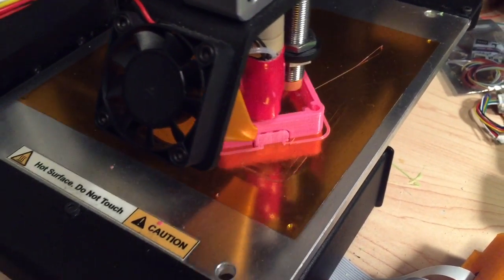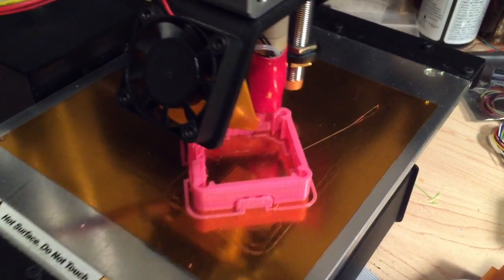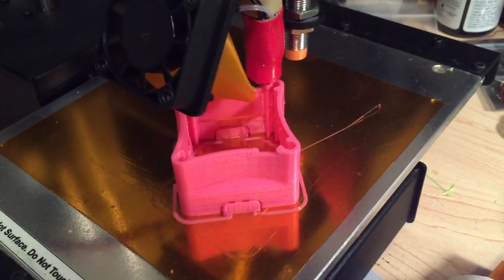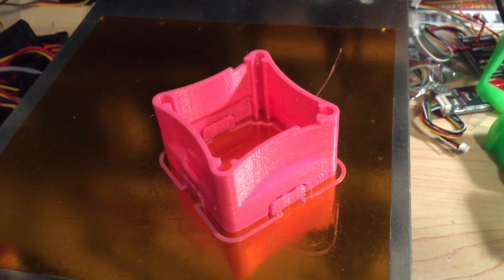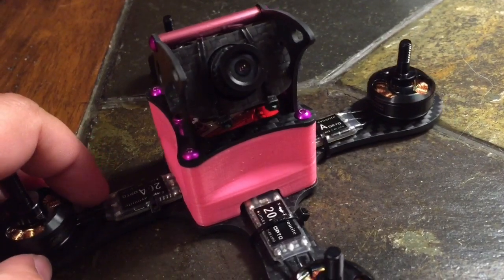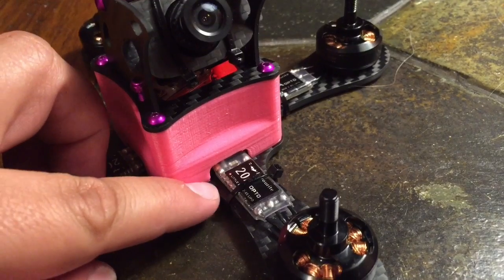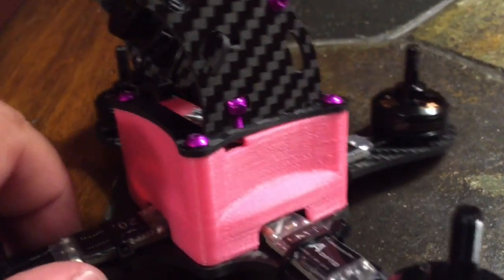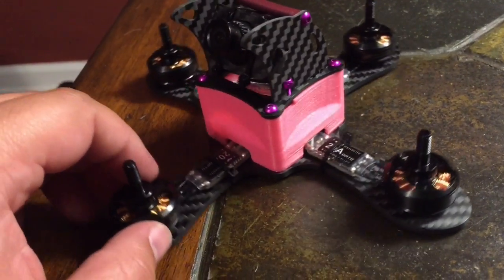Mitsuko 3D Printed Electronics Shroud